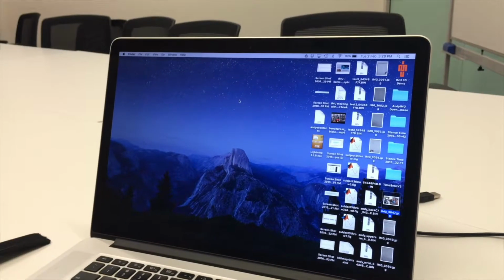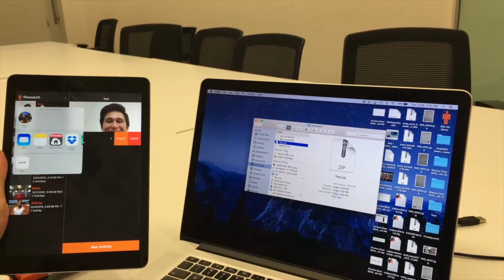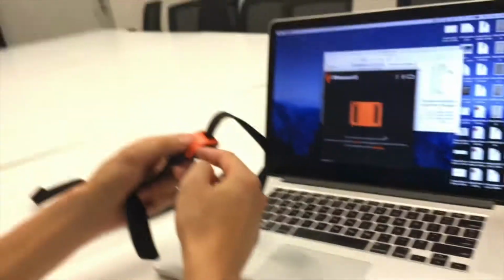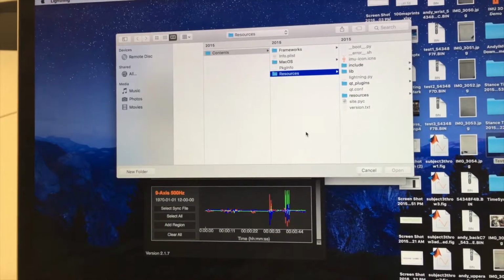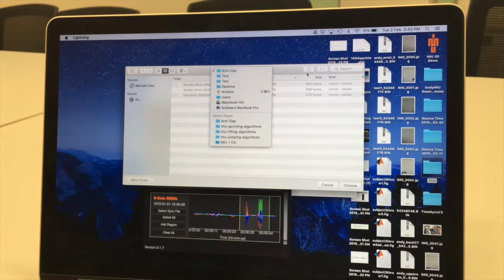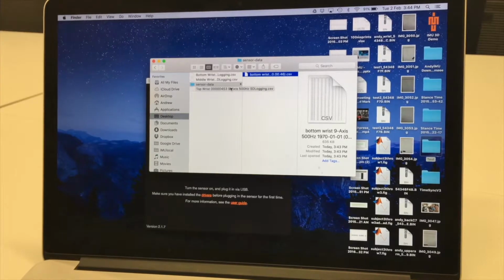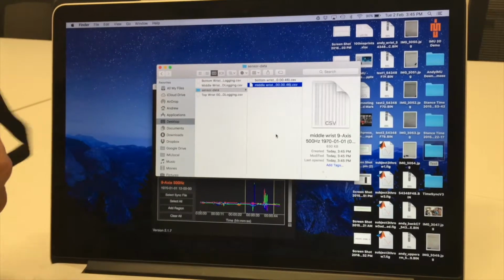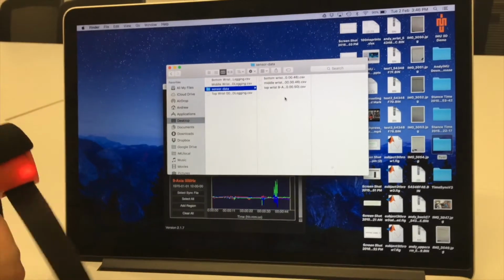PART II - Download and sync multi sensor data using IMU Lightning